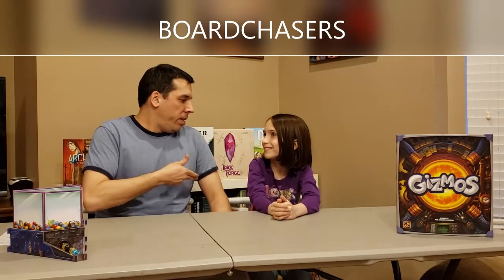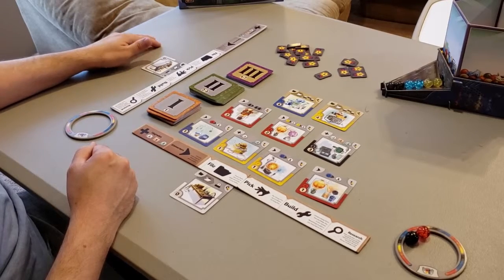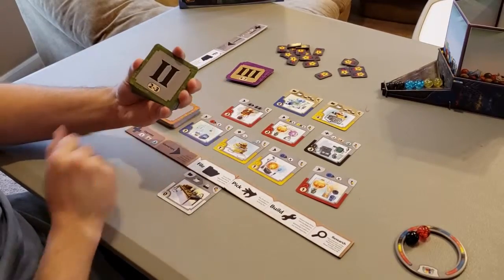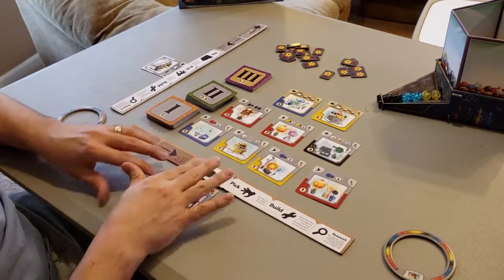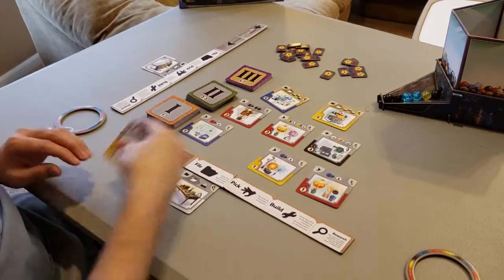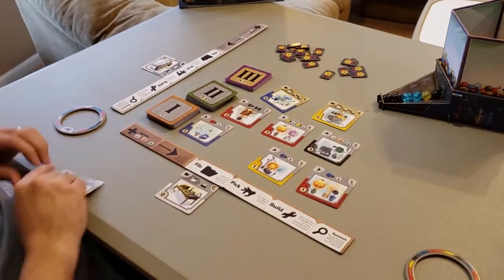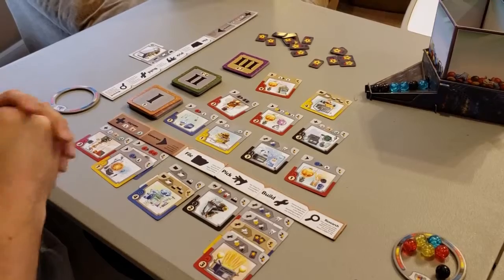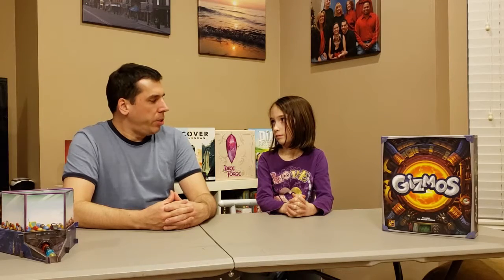Forecast and How To Play - Gizmos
Family friendly review and how to play of CMONs Gizmos board game.